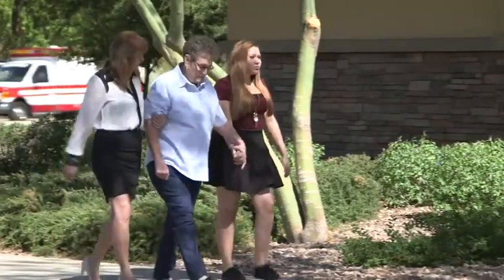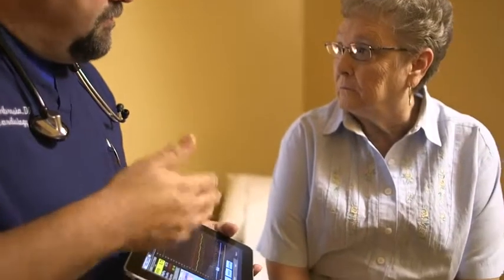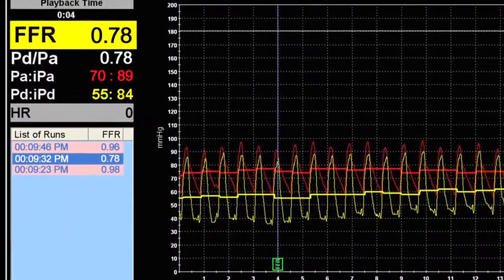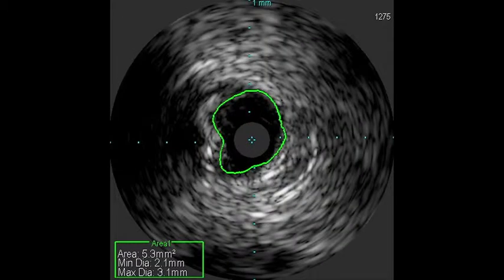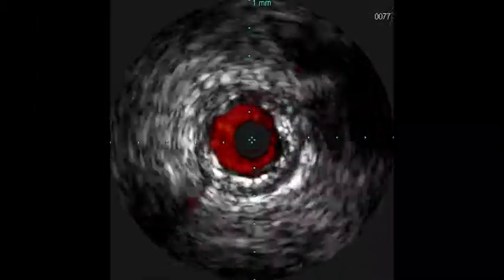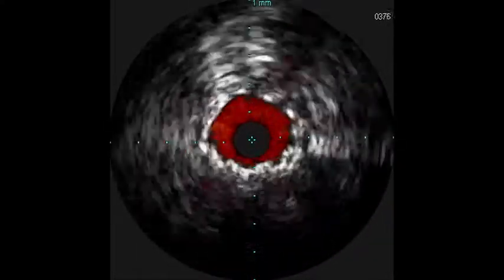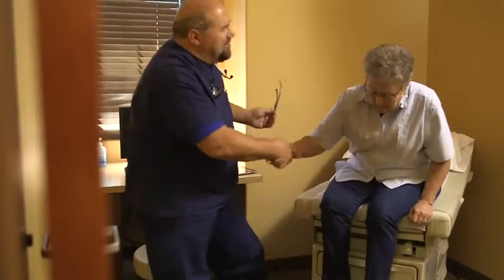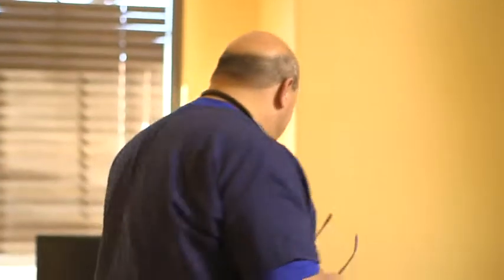Volcano Corporation Functional Measurement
Functional Measurement (FM) is a guide wire based technology that analyzes pressure and flow parameters from inside of the vessel. These wires produce a simple, reproducible measurement, and are used in conjunction with angiography. The measurement provides physicians with specific clinical guidance to aid appropriate treatment.